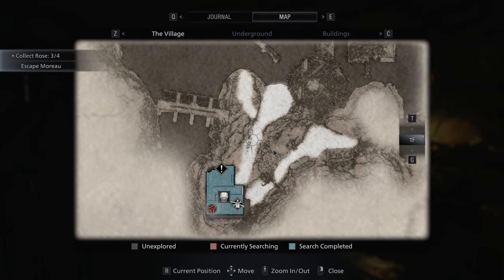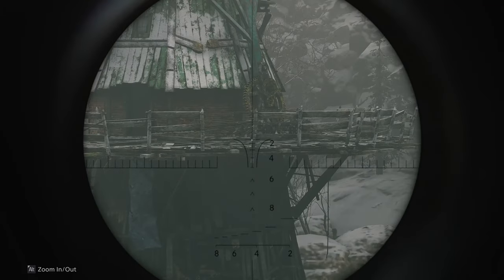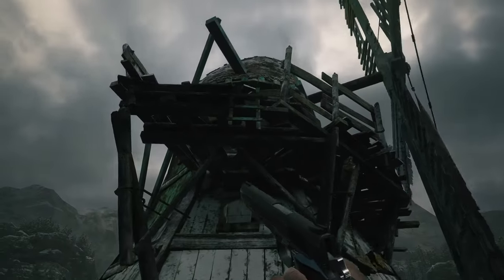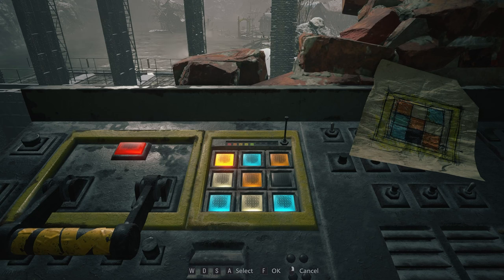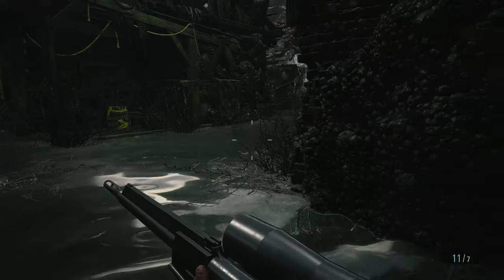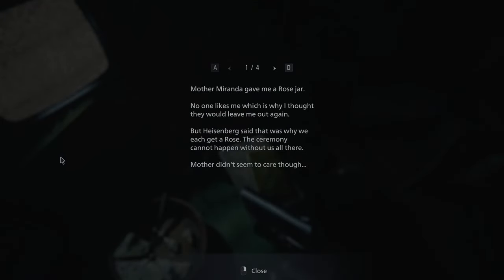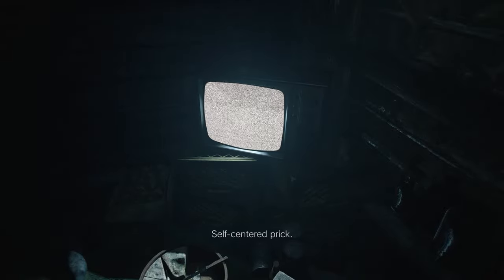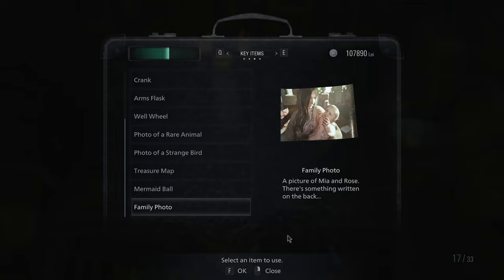Resident Evil Village (Ep. 11 – Moreau Pt. 2)